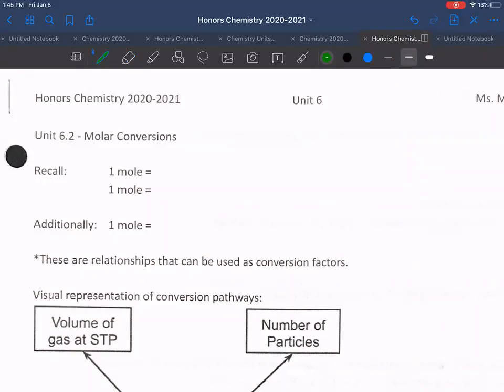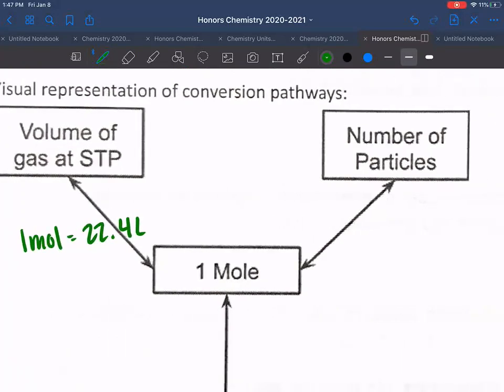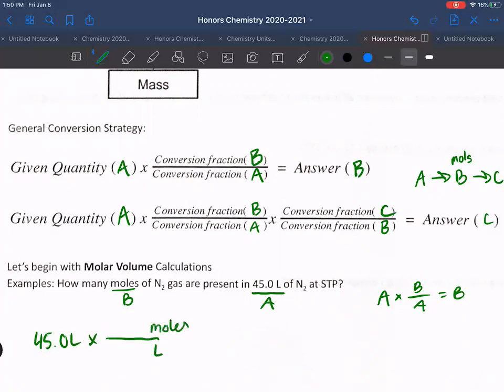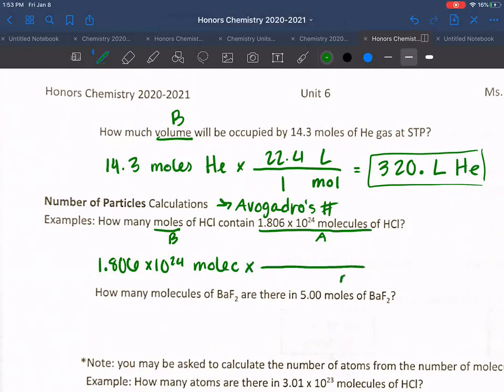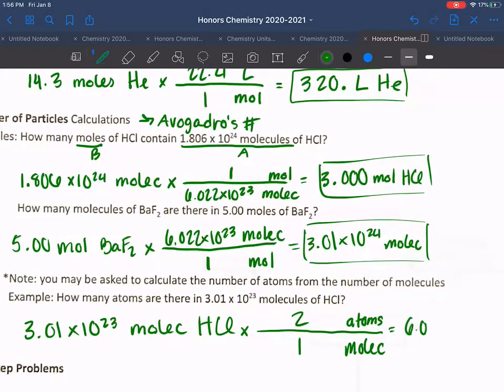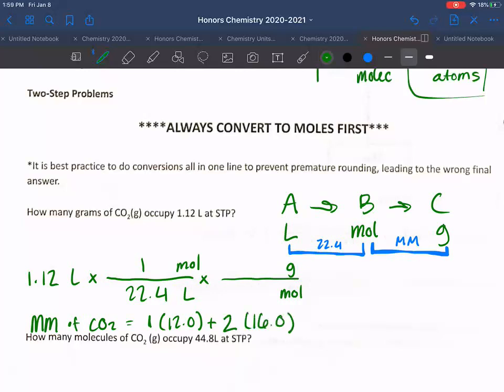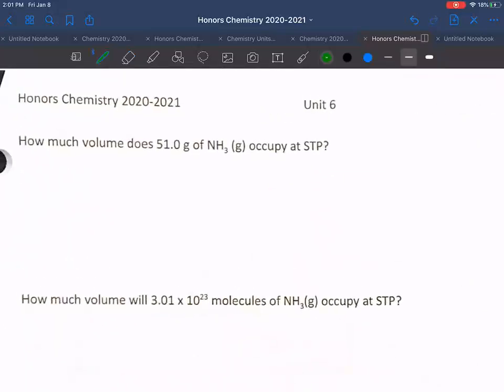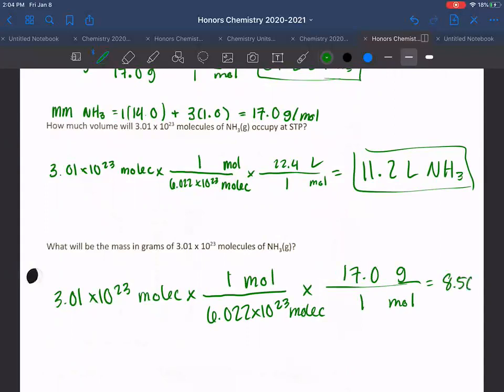H Chem Unit 6.2 - Molar Conversions Lecture